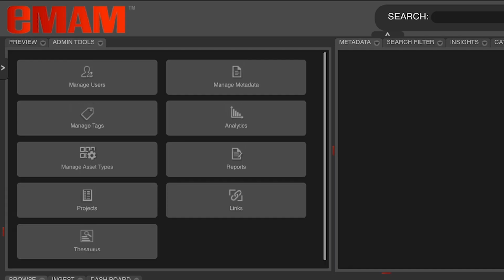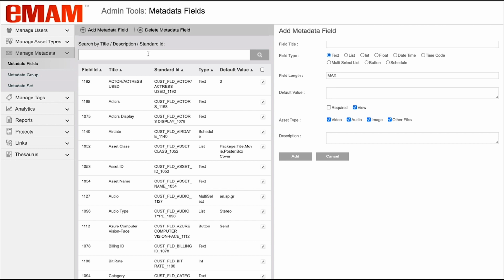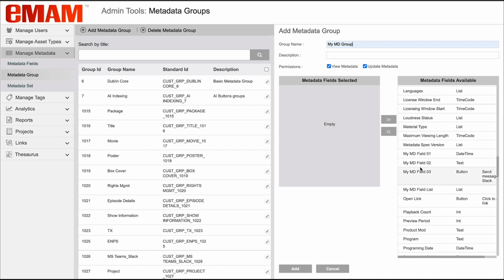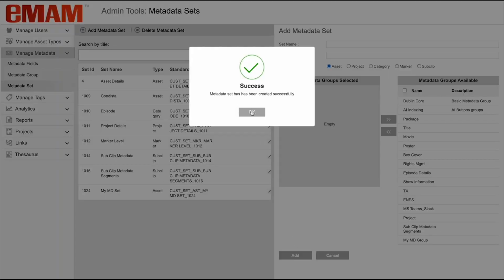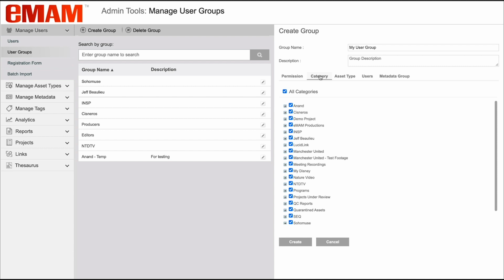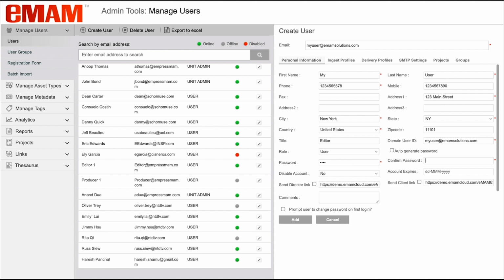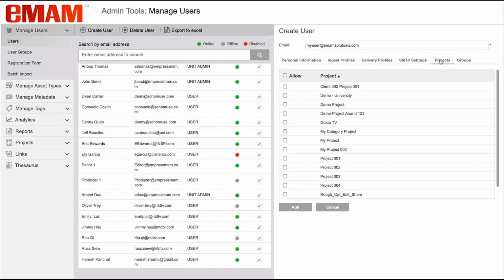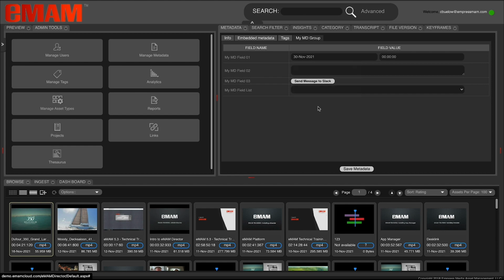Admin Tools: eMAM Setup & Configuration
Guide for unit administrators to setup and configure eMAM units for your workspace.